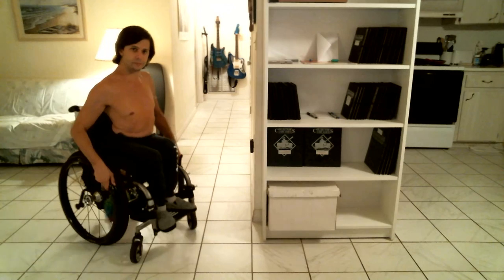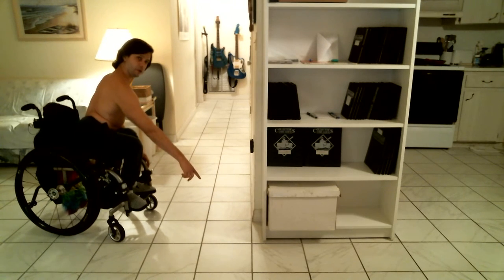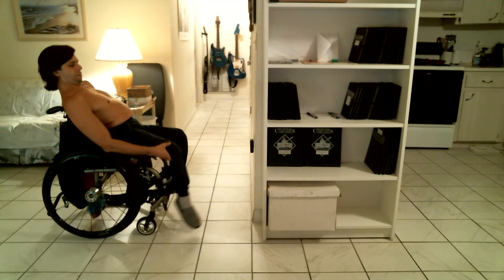Being Lazy and Trying To Reach For Something With My Foot (Wheelchair user) (Paraplegic)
Banano = ban_1wpj97qan45iak97nxmdjq19qeqzfcdjr6gyhcio1kbx7hfhewdw9djks818
Bitcoin = 1LVc7Ec53wWNBSj23ZL6CKk8GVGD6PB87K
Ethereum = 0x52Fa9646c62dffa8B132Bfc32fe91941B1700726

WHEELCHAIR JOKES:
ORIGINAL POETRY:
OFFICIAL SONGS LYRICS:
TRIVIA GAMES/QUIZZES:
MY DAD'S LIFE STORY:

Like music?  Check out mine! (Thanks!)